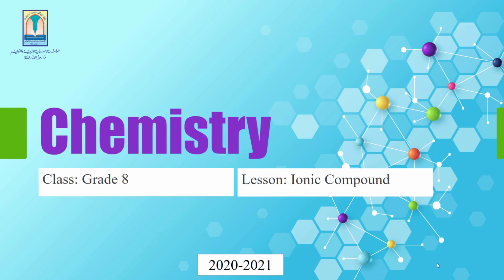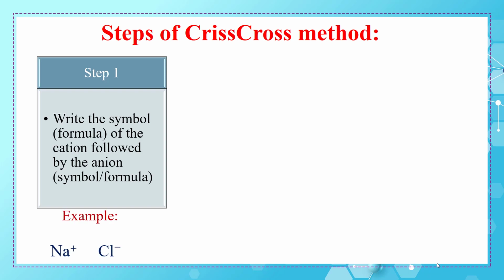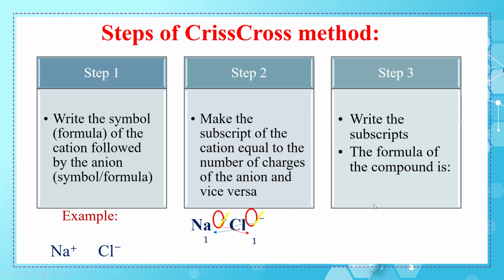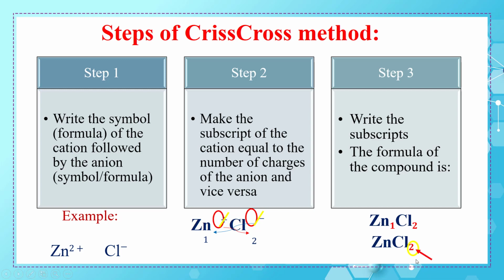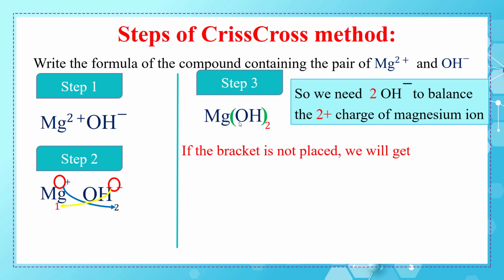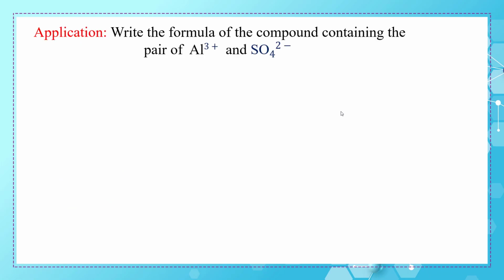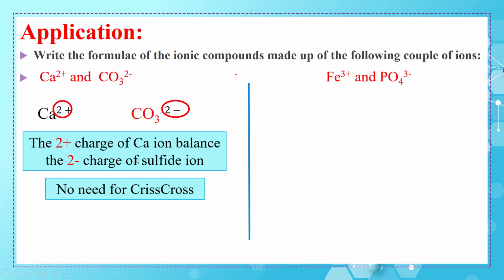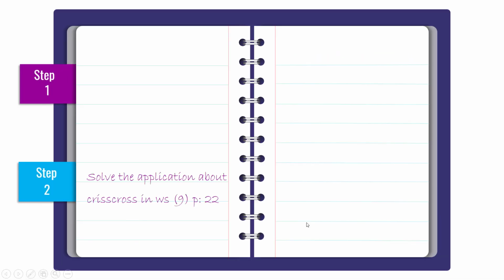Ionic Compound Part 3